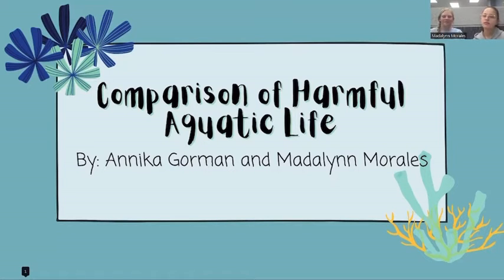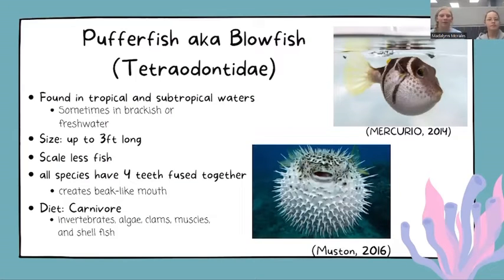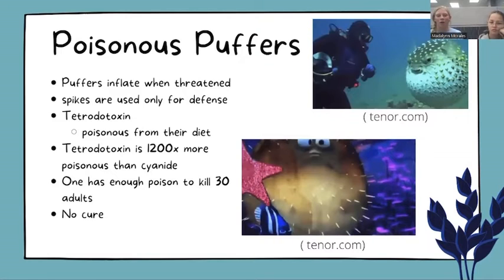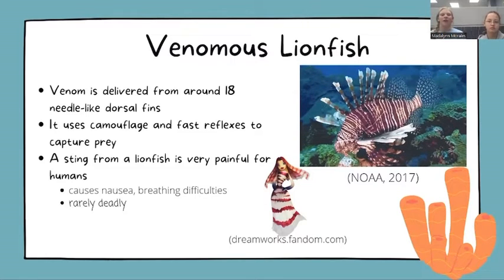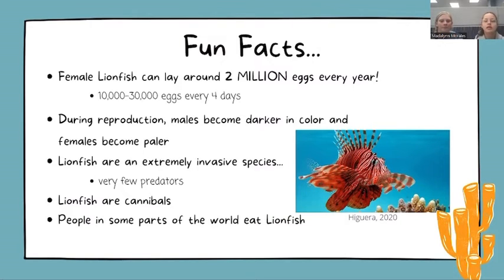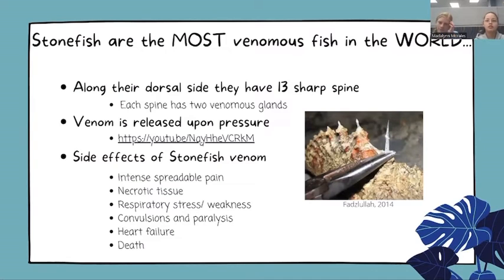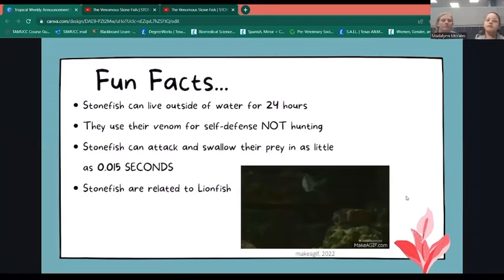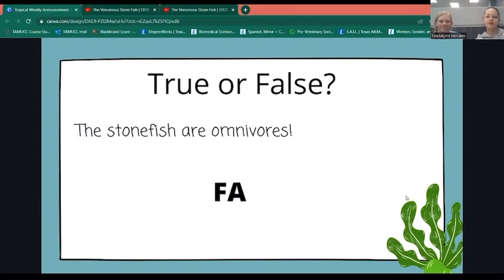harmful aquatic life